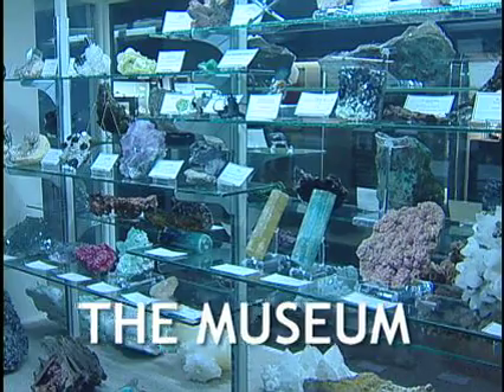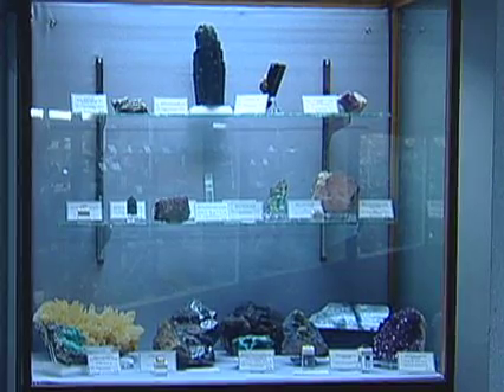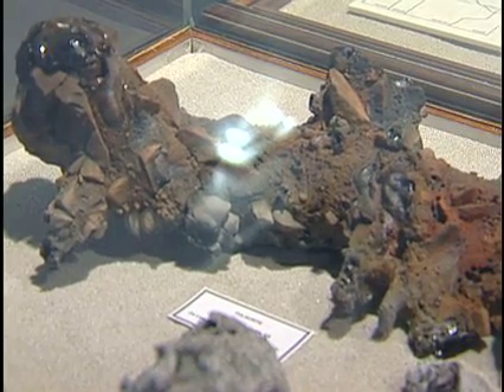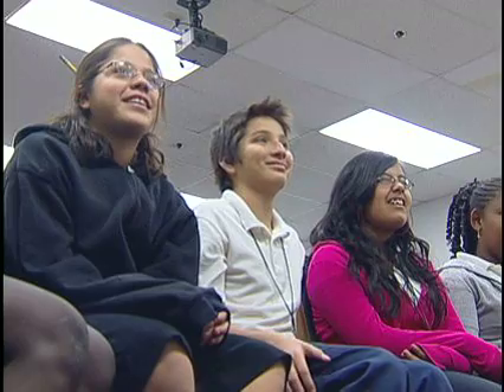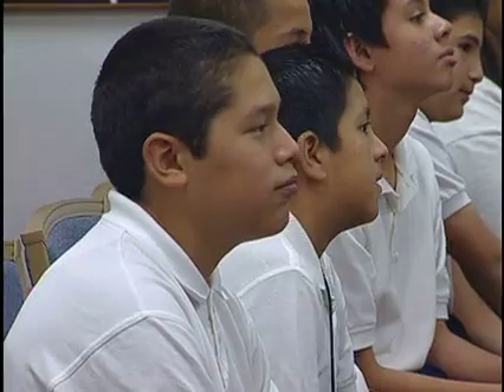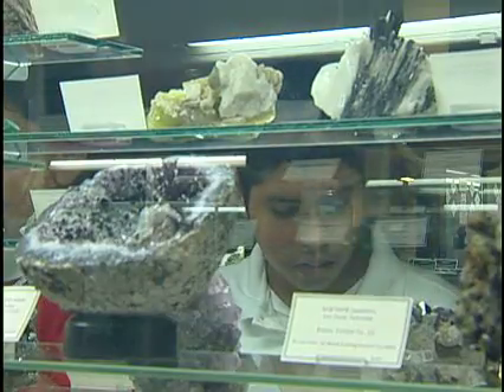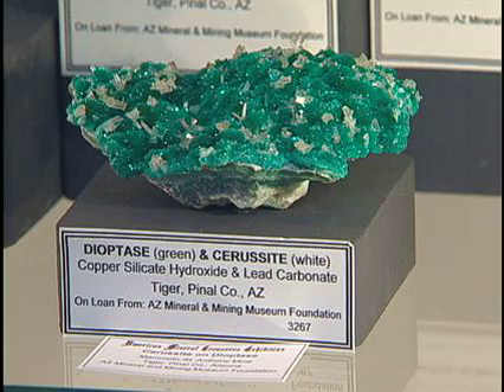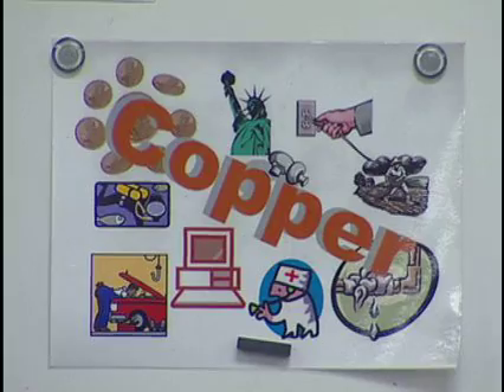Arizona Mining and Mineral Museum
The Arizona Mining and Mineral Museum, located 1 mile west of downtown Phoenix, has over 3,000 minerals, rocks, fossils and mining artifacts in display. Arizona is the nation's number one mining state in the country with a value of non-fuel mineral productions.  Over 23,000 school children visit the museum each year. During their visit they are taught how the various minerals play a role in our daily life. Today, we visit the museum and talk to some of the school children about what they thought of the museum.